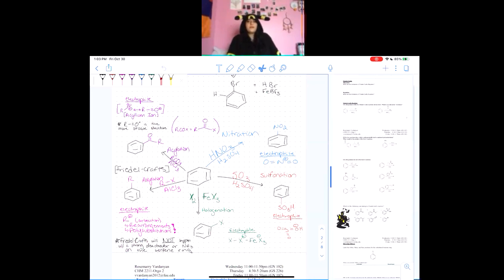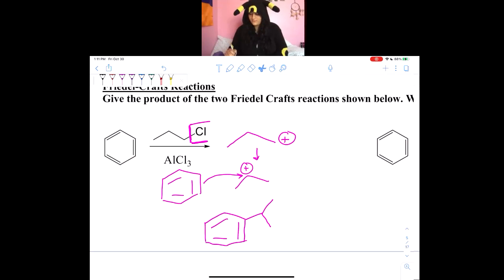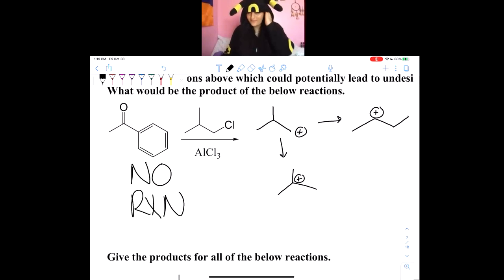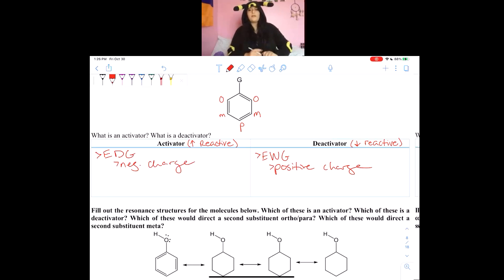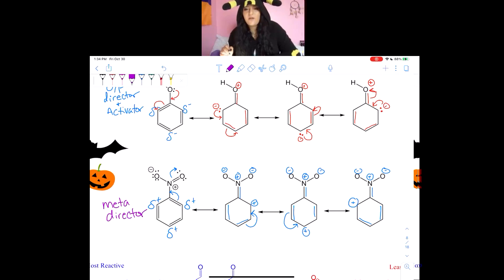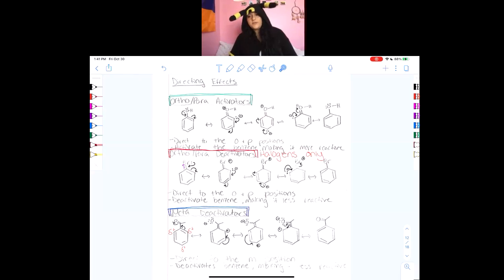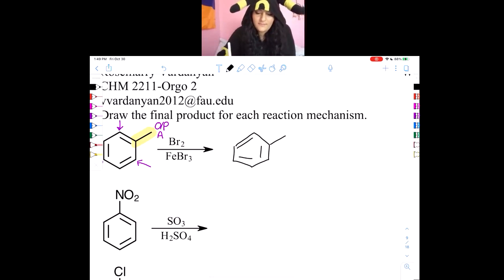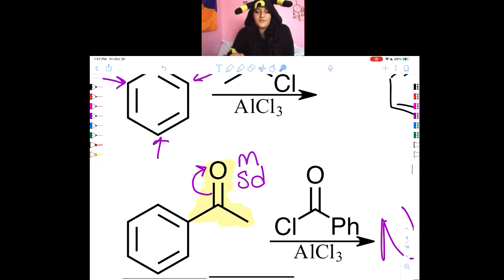10/30/20 SI Session